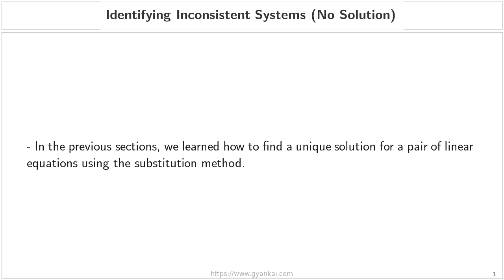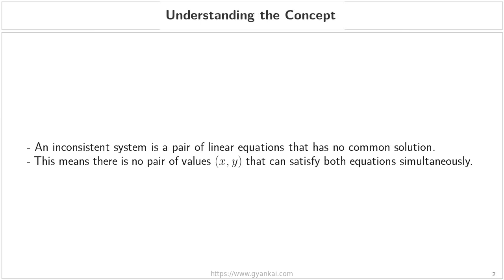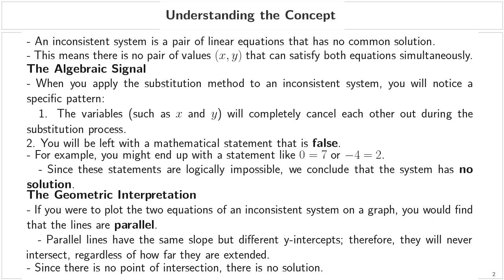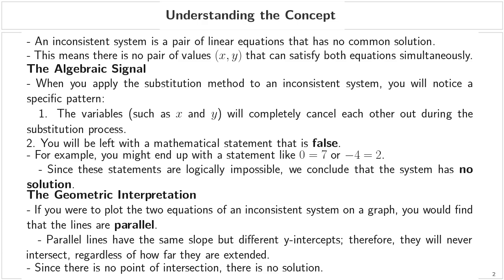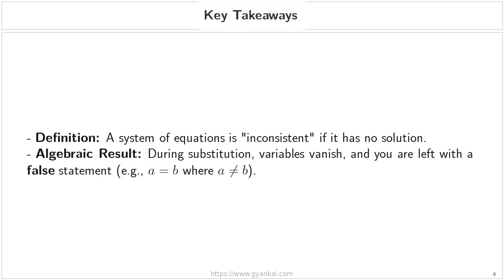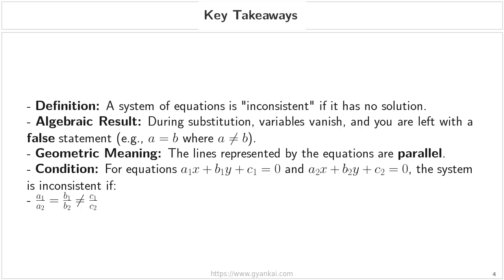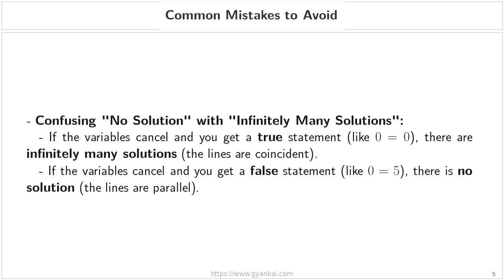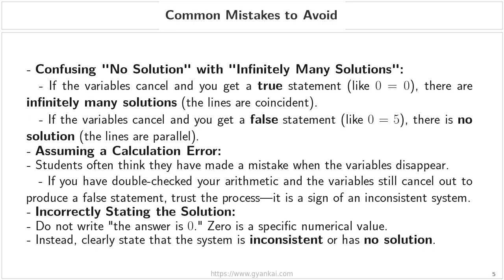Identifying Inconsistent Systems (No Solution)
Master the "Algebraic Methods of Solving a Pair of Linear Equations" in this comprehensive Class 10 Mathematics tutorial based on the NCERT curriculum. This video breaks down complex concepts into easy-to-understand steps, specifically focusing on how to identify inconsistent systems with no solution. We explore the core theory, apply it to a practical "Taxi Fare Dilemma," and highlight common mistakes students often make during exams. Perfect for CBSE students looking to ace their board exams and build confidence in solving linear equations!